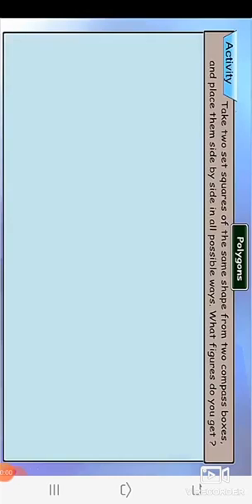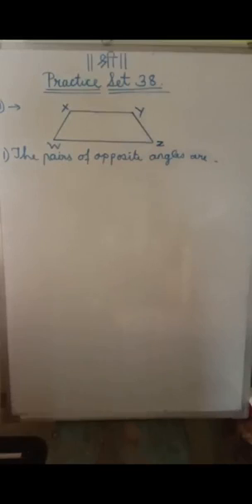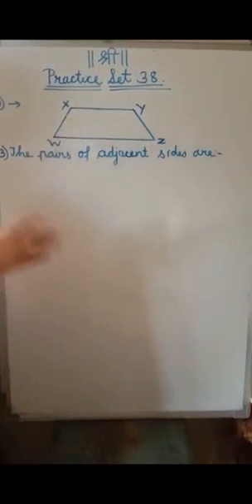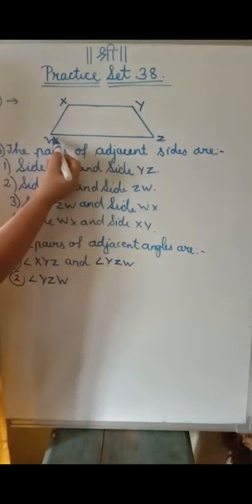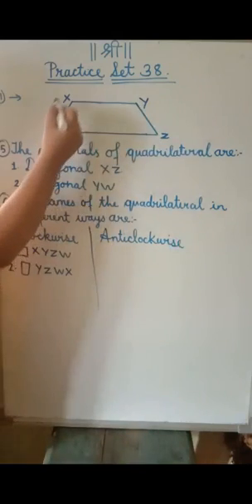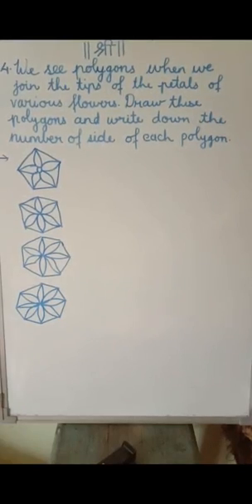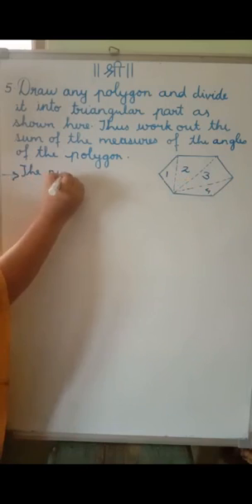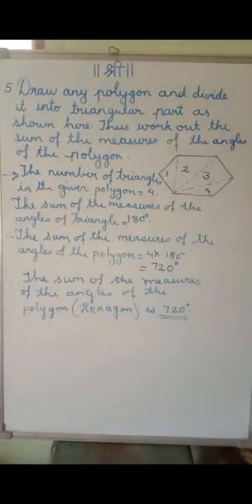Class Vl-Maths Quadrilaterals Part 04